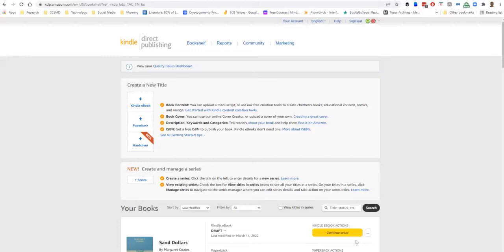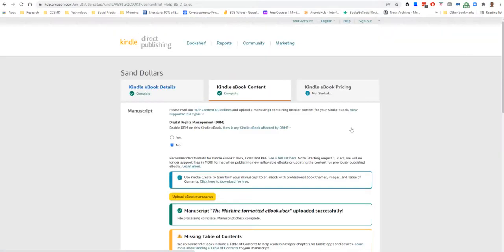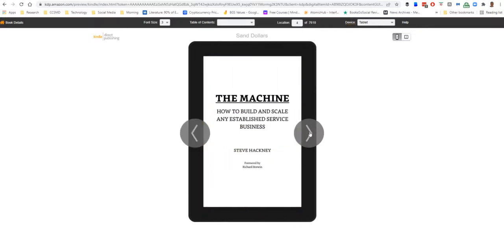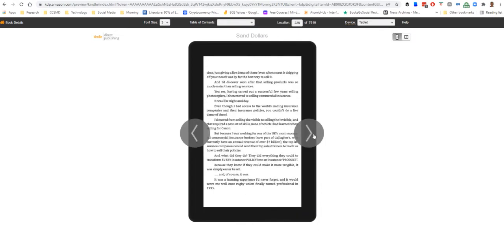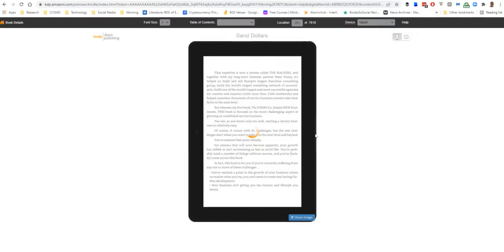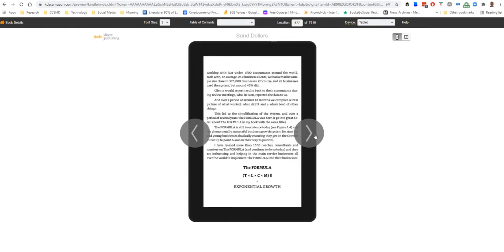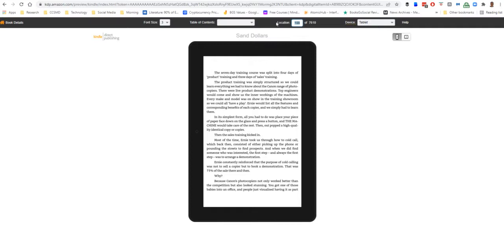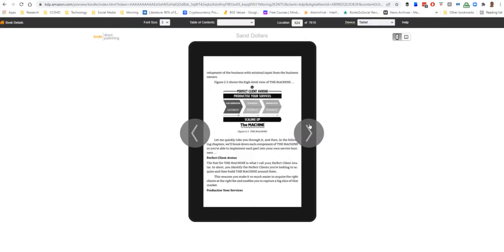Using The Preview in KDP to check a book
How to check your book is ready for publishing on Amazon KDP.